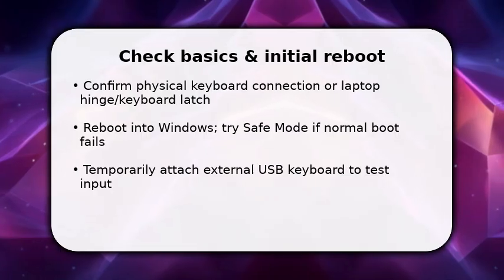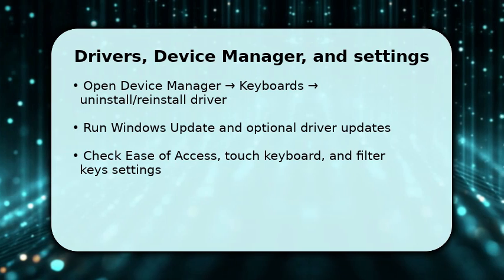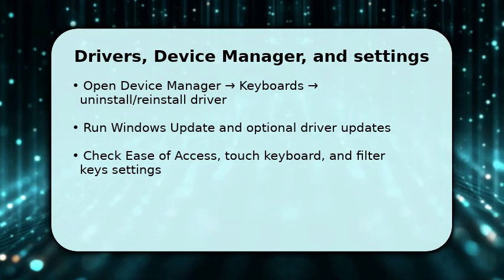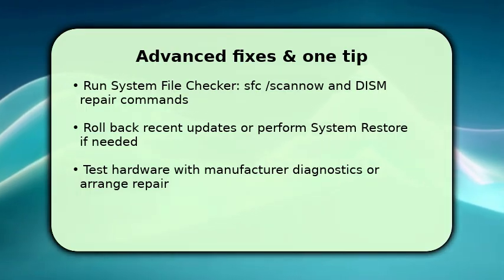How to Fix Windows 11 Laptop Keyboard Not Working - Step by Step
Learn how to troubleshoot and fix a non-responsive keyboard on your Windows 11 laptop with this comprehensive guide. Step by step, discover solutions ranging from simple fixes like checking for debris or using built-in diagnostics tools to more complex issues requiring driver updates or hardware checks.